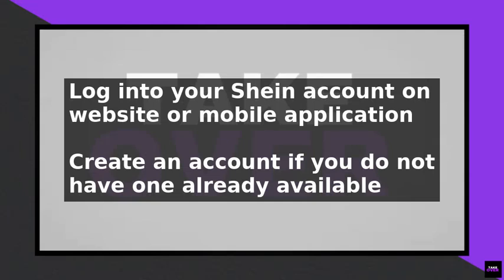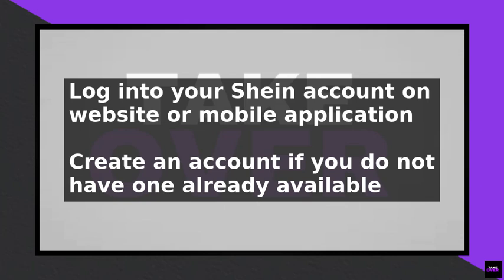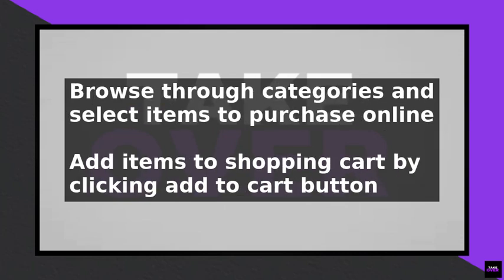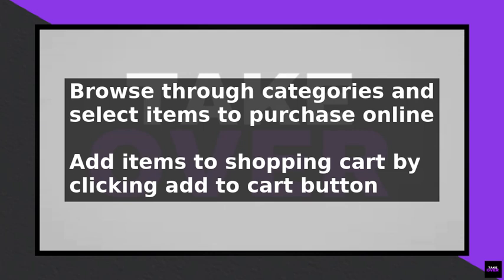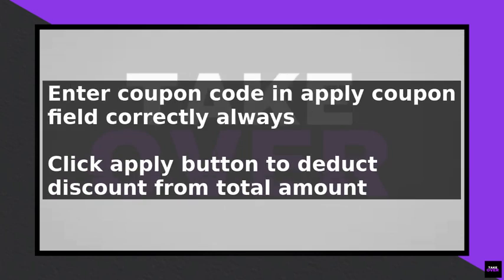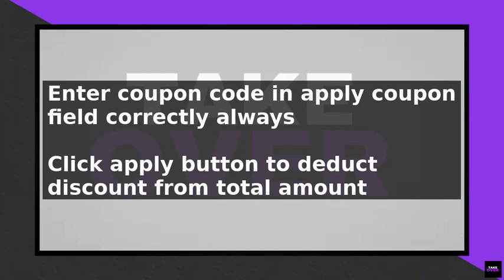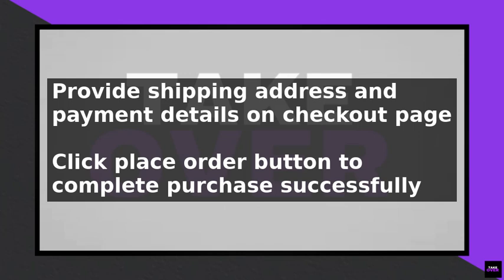How To Apply Coupon On Shein (2025)